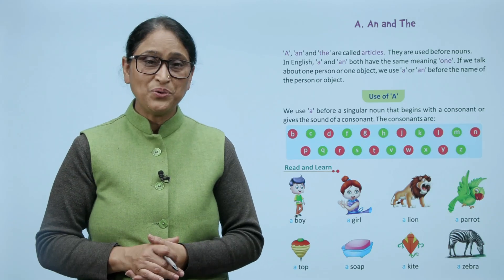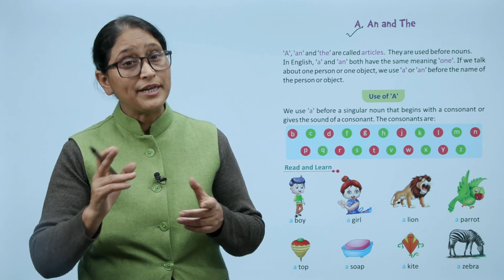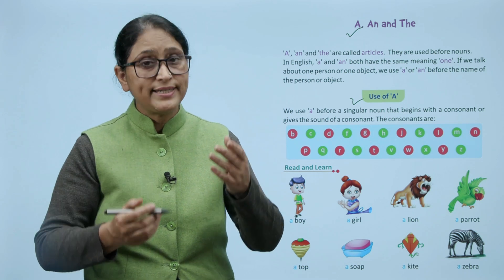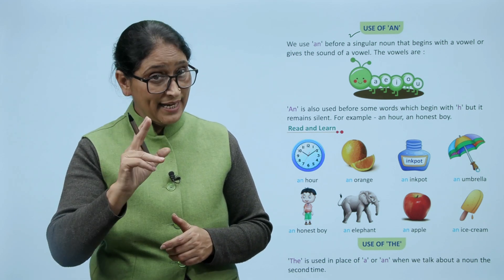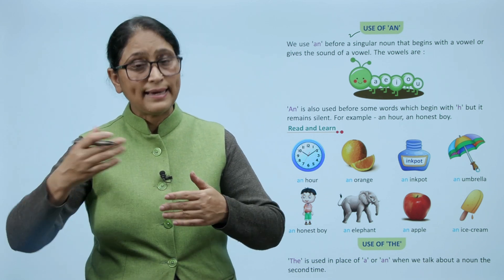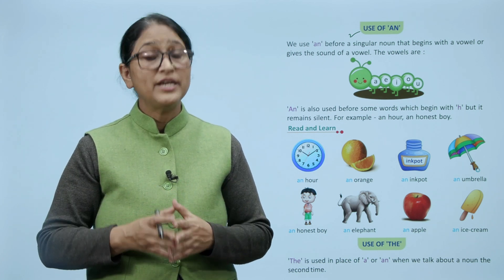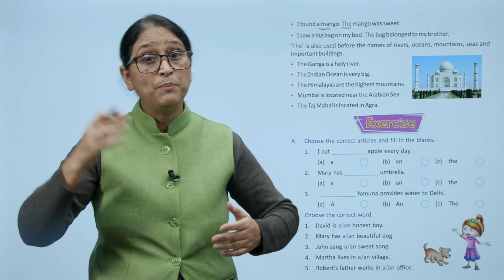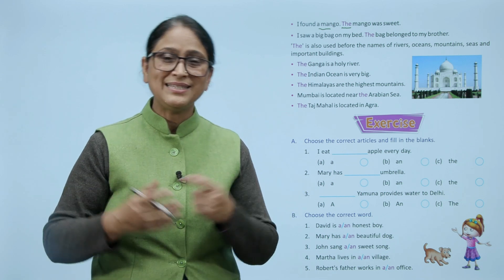Ch 5 | Small Step | Grammar | Grammar 2 | A, An and The | For children